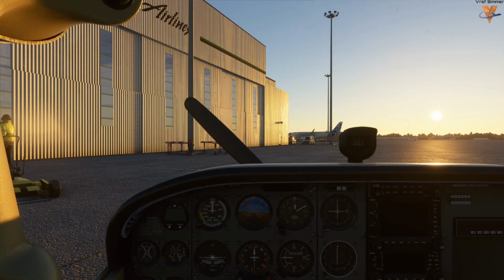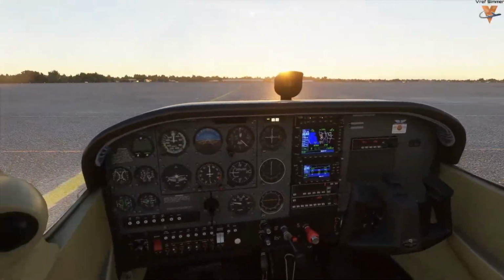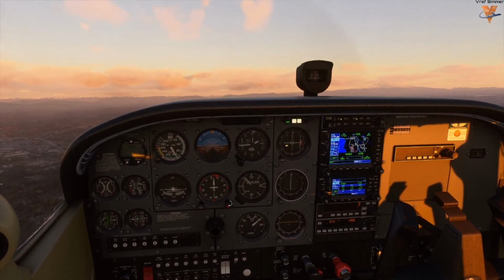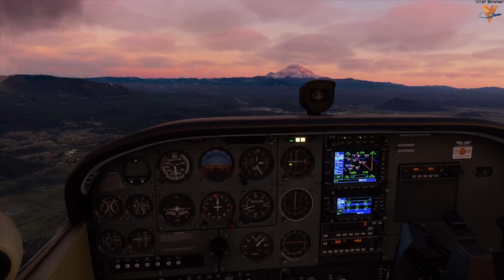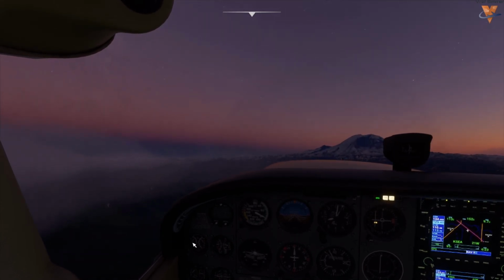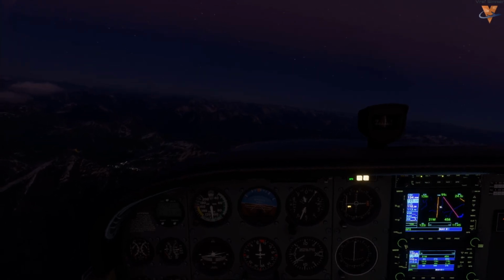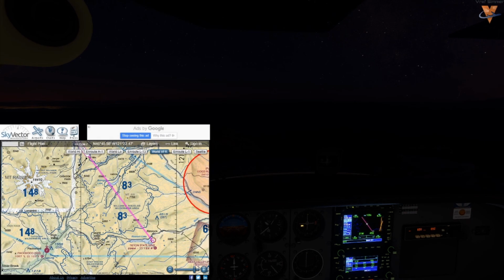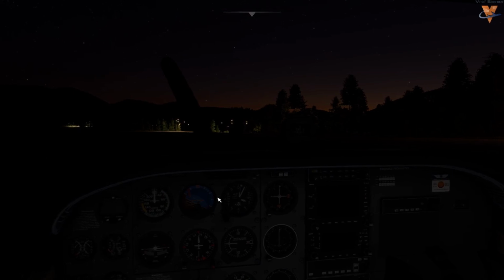Microsoft Flight Simulator 2020 World Tour | Leg 1 | Full Flight | Seattle KSEA to Tieton State 4S6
Fly along on leg 1 of this world tour in Microsoft Flight Simulator 2020. Today's flight is from Seattle (KSEA) to Tieton State (4S6) in the Cessna 172. Check out the links below to fly this scenic flight yourself and join the Facebook page / Discord channel below if you'd like to fly along live on an upcoming world tour leg.